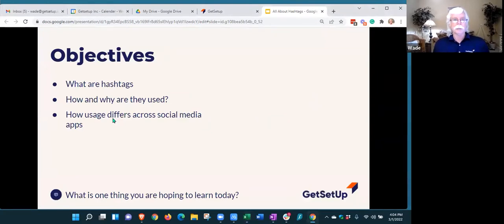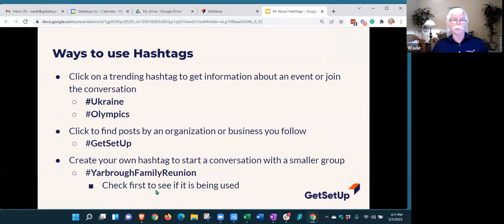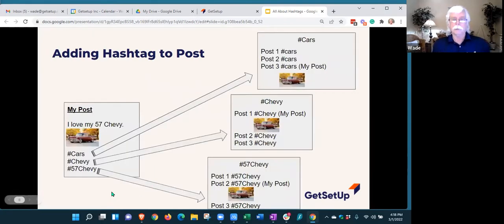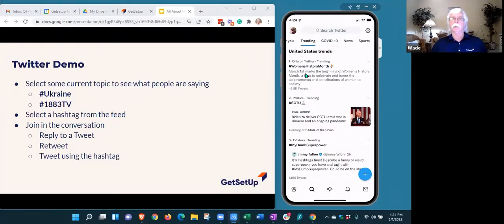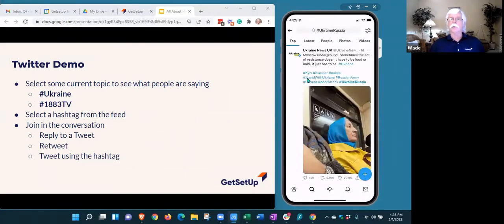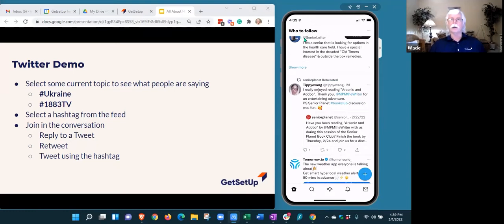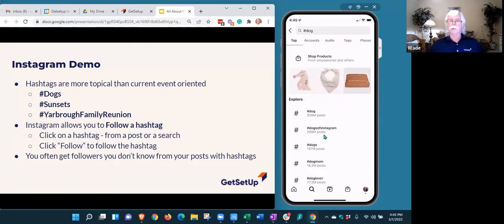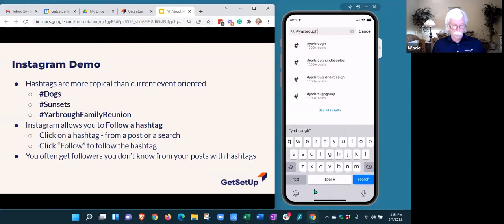All About Hashtags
Hashtags help you find content, connect with other people, and most importantly, group posts that are related to a specific topic or event. In this class, you will learn the history of hashtags, how to use them and how to track current events, like superbowl.